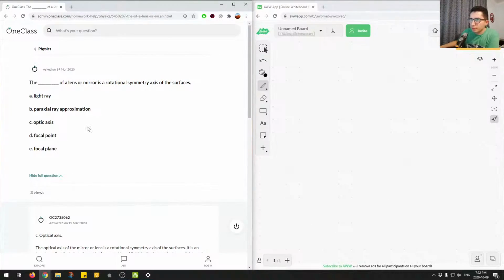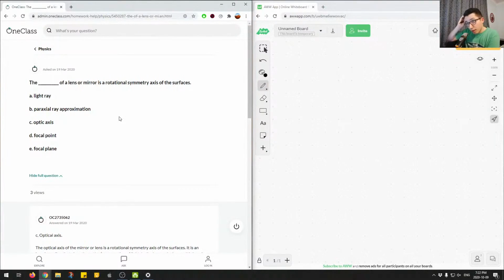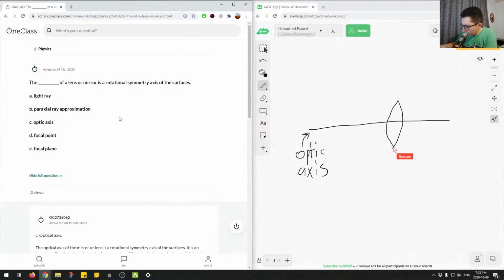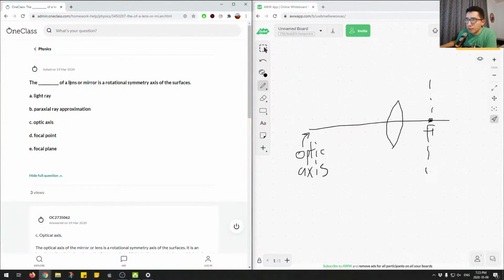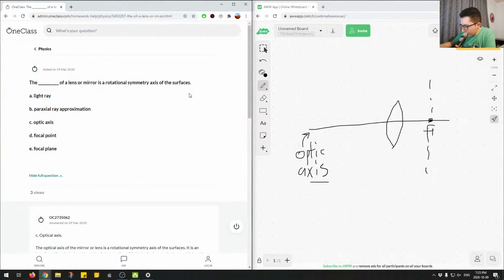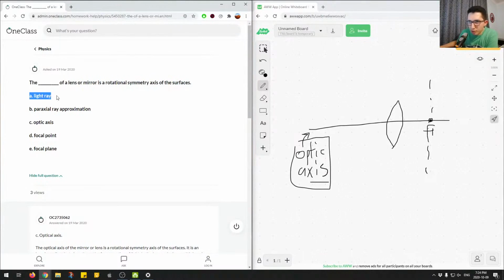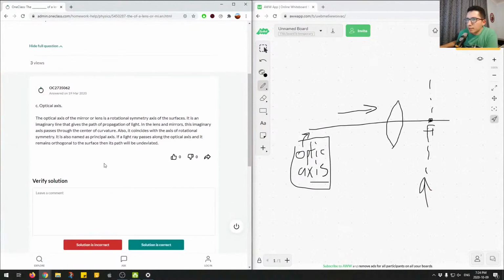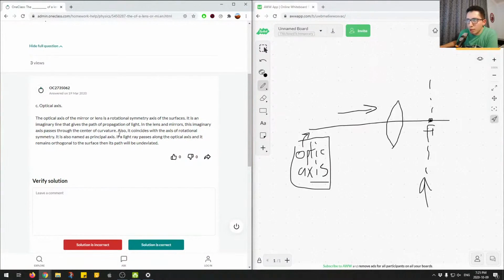The ___________ of a lens or mirror is a rotational symmetry axis of the surfaces a light ray b p